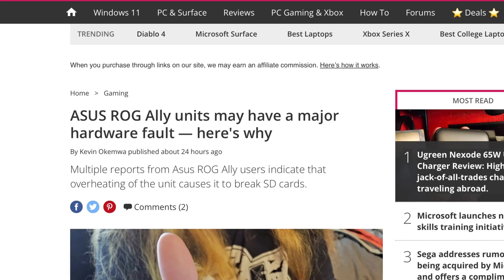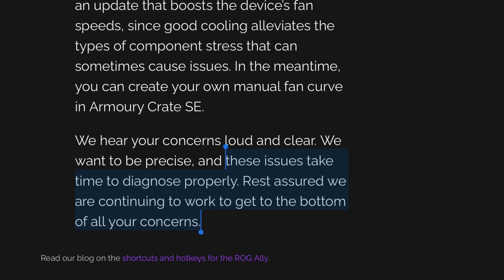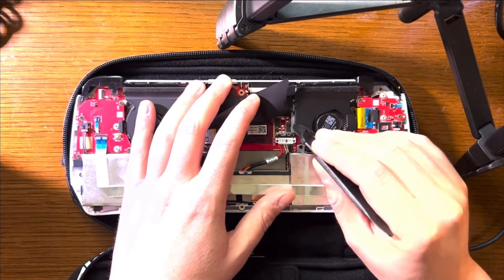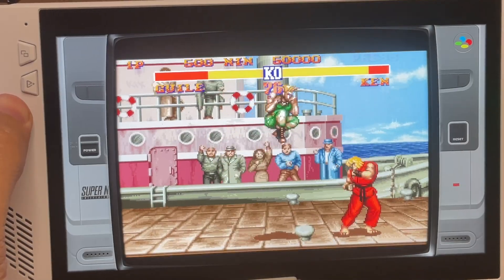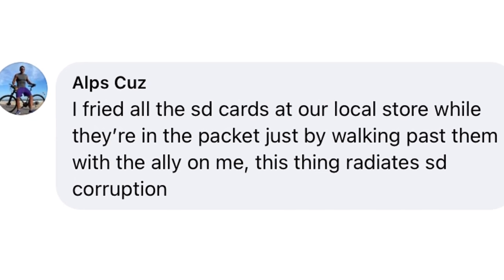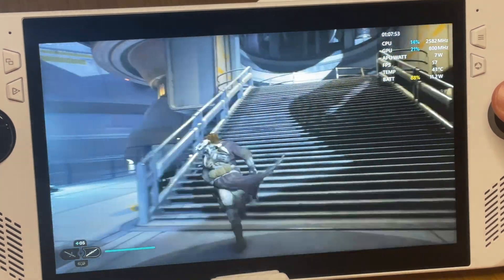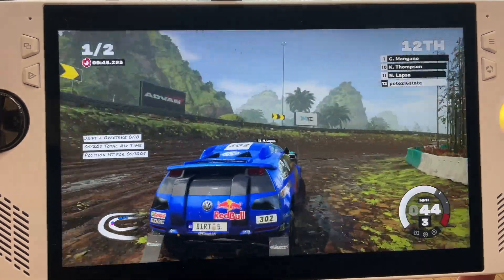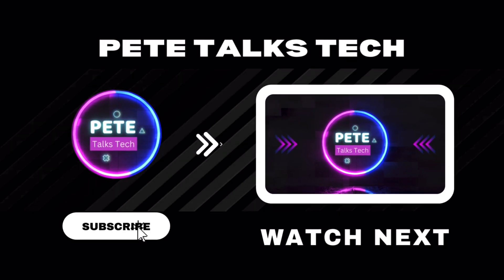Asus ROG Ally: Does THIS fix the SD card issue?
In this video, we look at possible solutions in dealing with the hot topic of the SD card issue in the Asus ROG Ally until Asus provide a long term fix!

⏱️⏱️ VIDEO CHAPTERS ⏱️⏱️

0:00 - Setting the scene
0:37 - Asus’ response
1:13 - Asus’ recommended fix
1:24 - Other possible solutions
1:56 - The popular solution
2:36 - Why doesn’t the Switch have the same problem?
4:07 - What do YOU think?
4:19 - Bonus treat

🔗 Links:

Dumb and Dumber

🙌 Many thanks for all of your amazing support and comments that is so greatly appreciated!